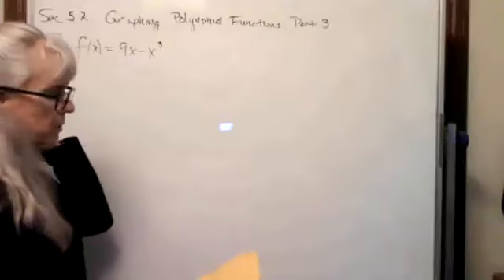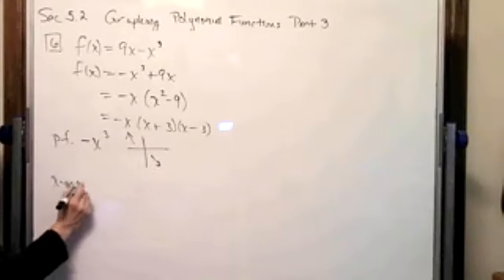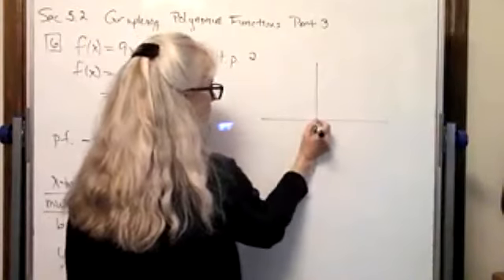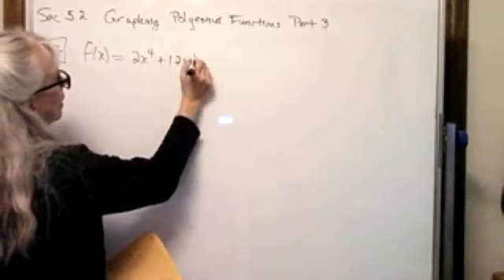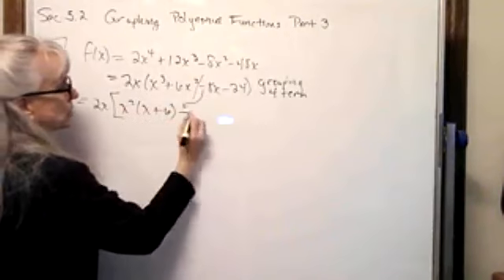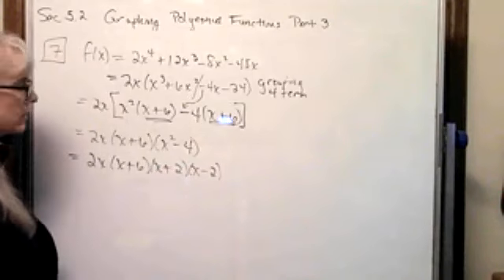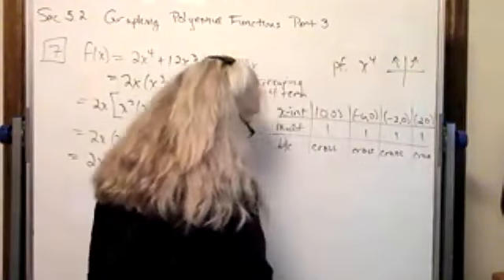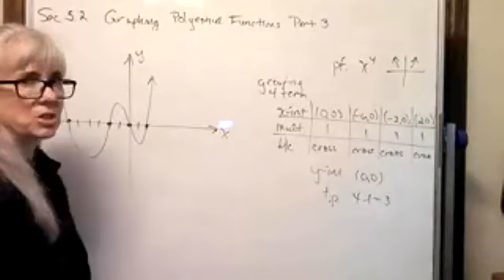Math 120 Sec 5 2 Part 3